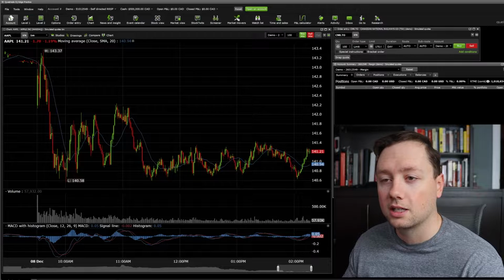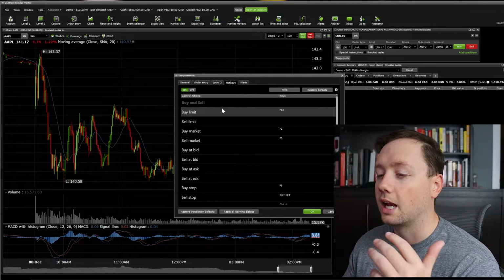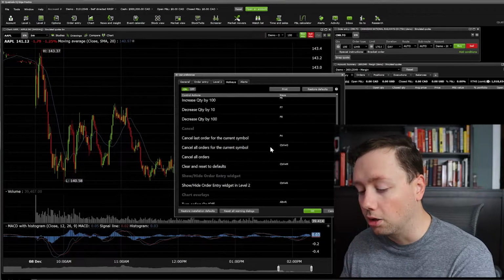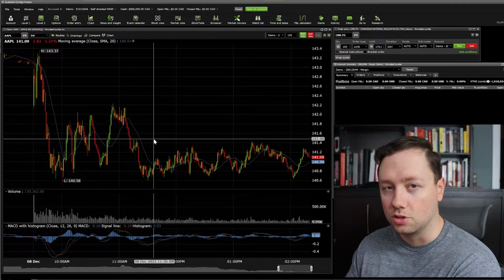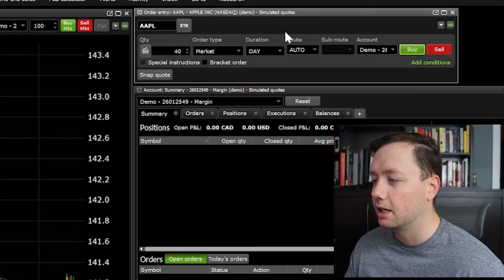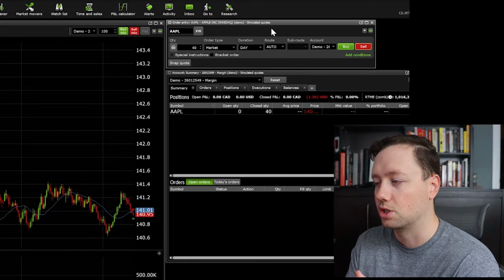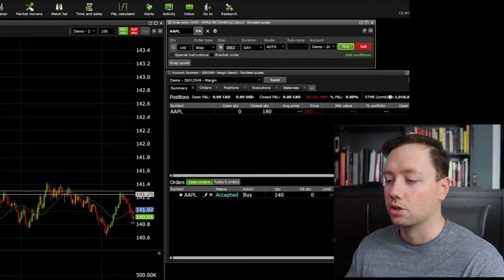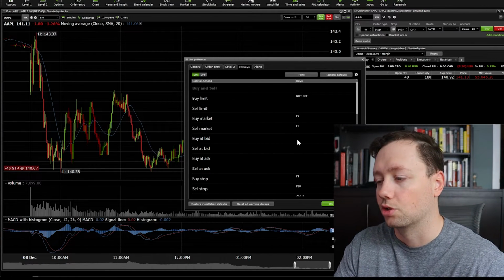How to use Hot Keys for Day Trading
Hot Keys can help to improve your order execution by shortening the time it takes you to place an order.  By setting up hot keys and testing them out you can make it easier and less stressful on yourself to get in or out of a position quickly.  In this video I am going to show you hot to setup and use hot keys on questrade.

📗FREE Courses:📗

💰 FREE Money💰

🔨My Resources🔨

► Best Investing Book
► Best Technical Analysis Book
► My Trading Monitor